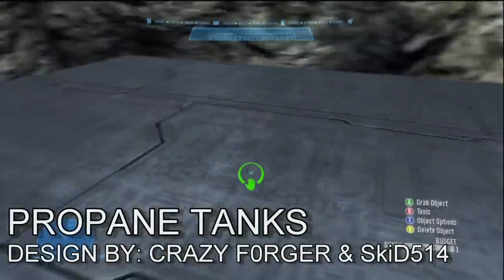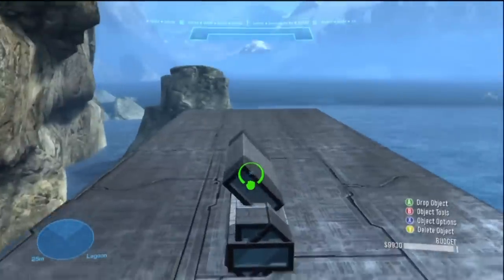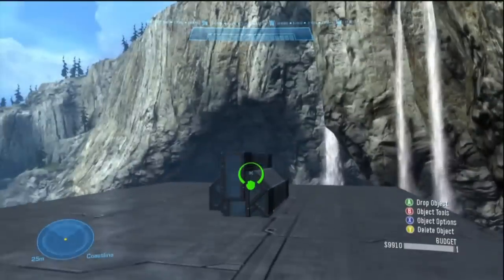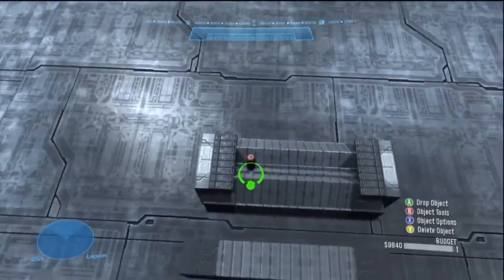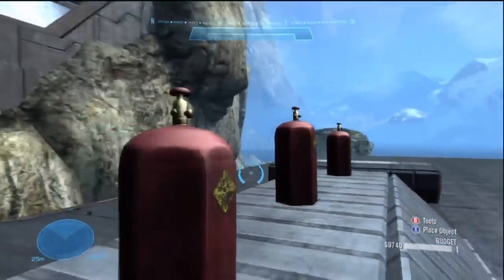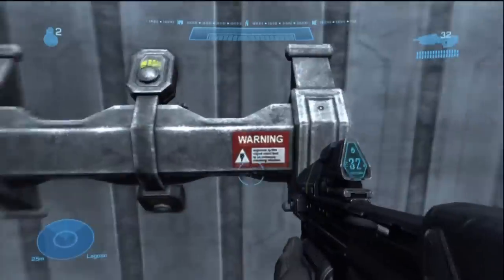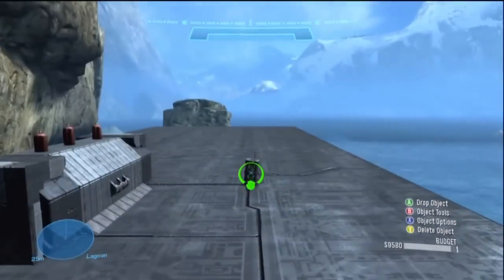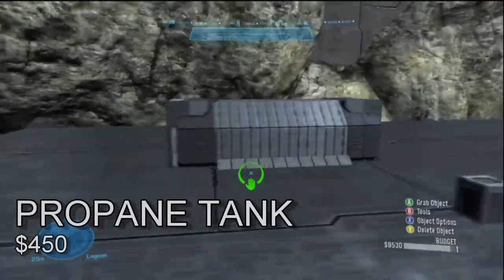Construction for Destruction - Forge Tutorials Episode 1: Propane Tanks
SkiD is back with a brand new Forge Tutorial on how to make realistic Propane Tanks.